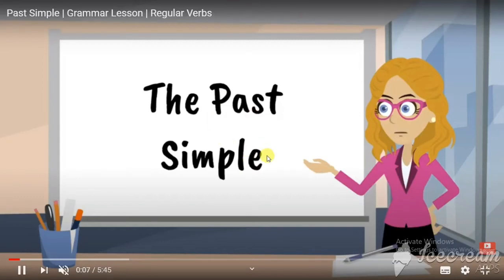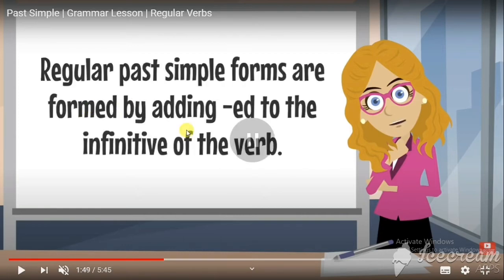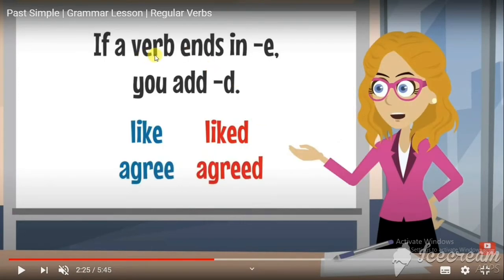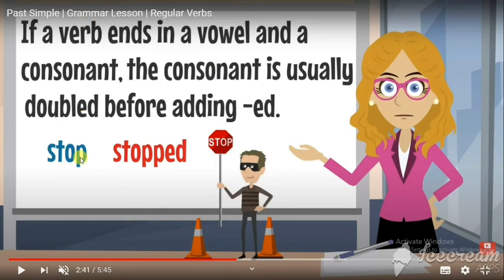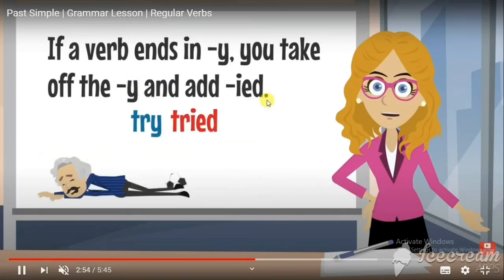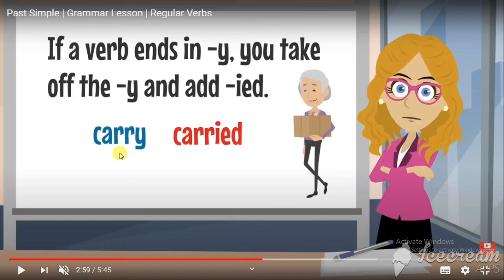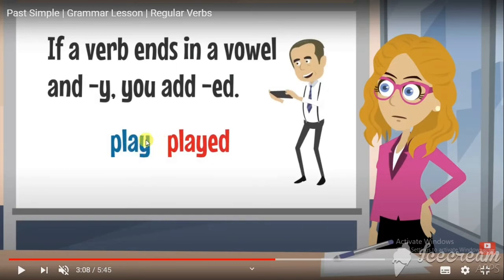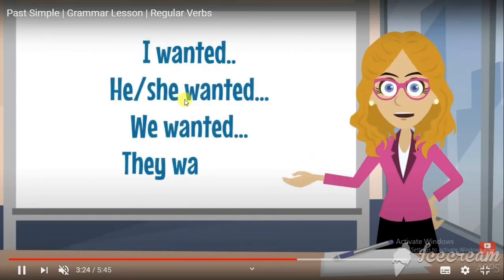past simple 1